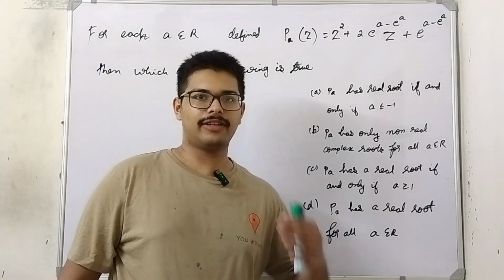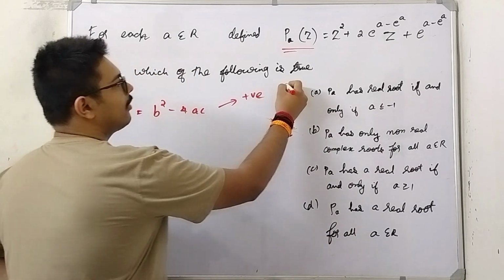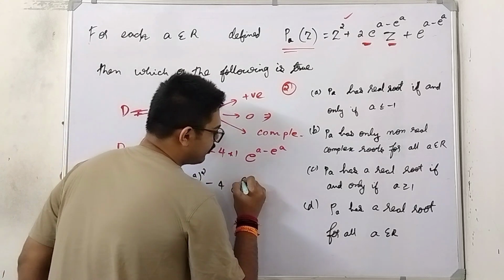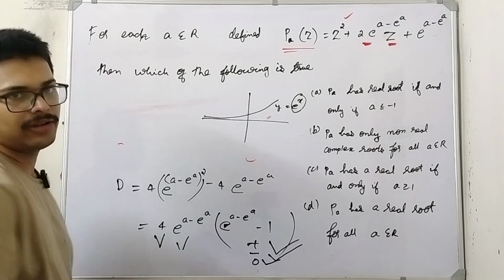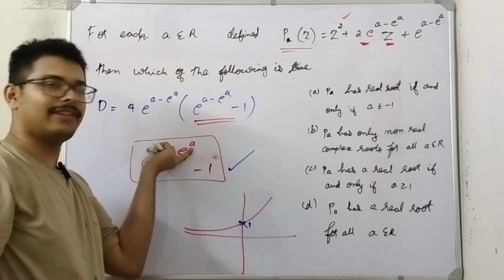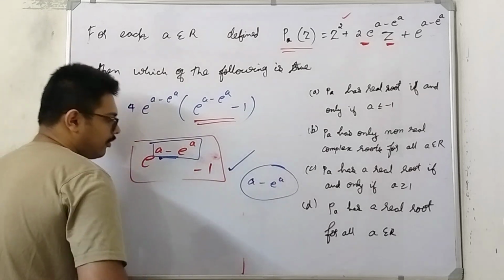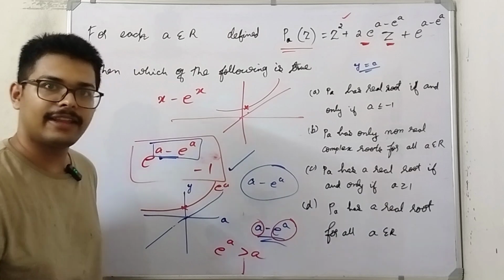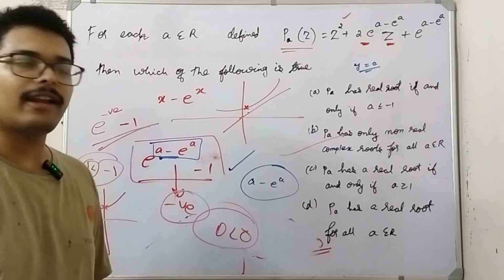IISER APTITUDE TEST (IAT) (Q.14) PREVIOUS YEAR QUESTION